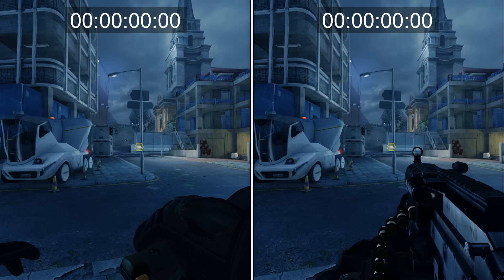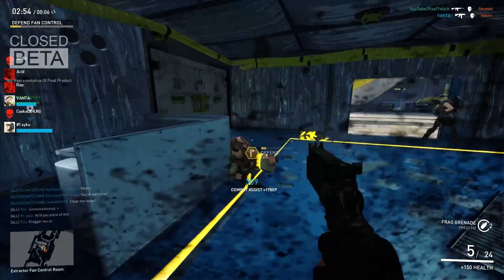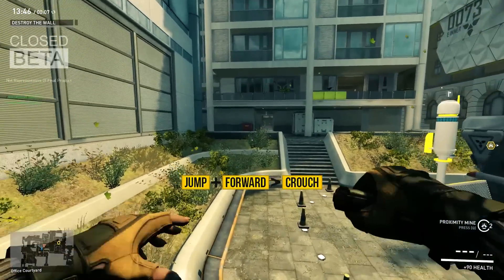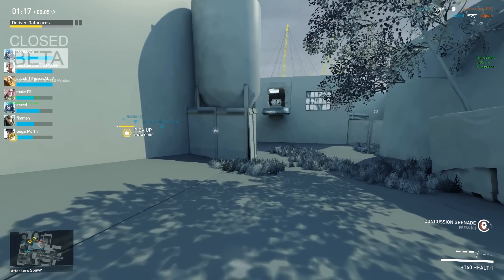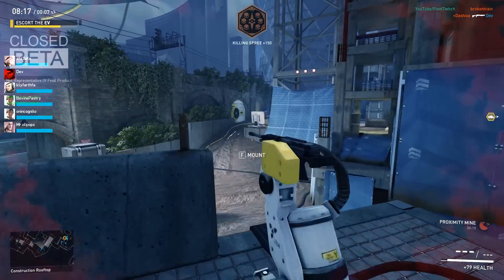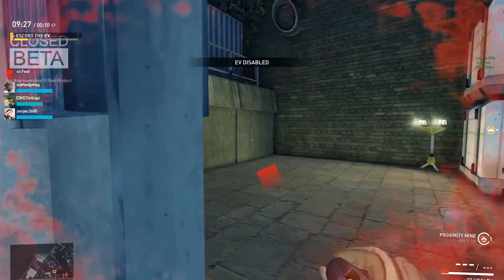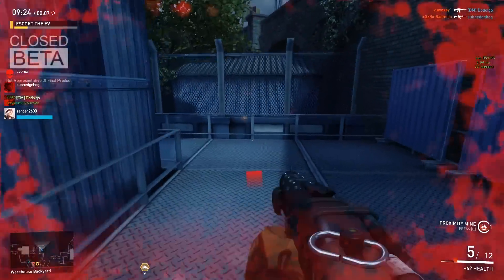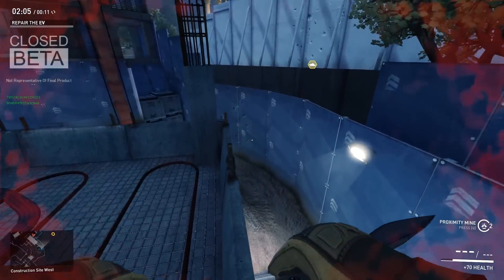Dirty Bomb Tips & Tricks: Basic Guide To Movement!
Welcome to the first of many Dirty Bomb Tips and Tricks videos! Today we look at how to use the movement system to its full potential. We cover things such as Trick Jumping and Travelling around the maps of DB!